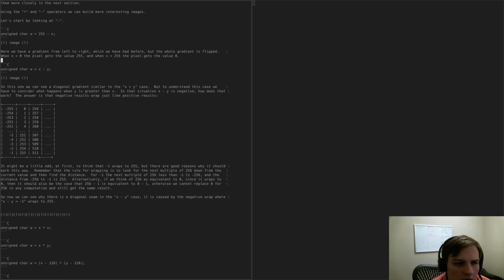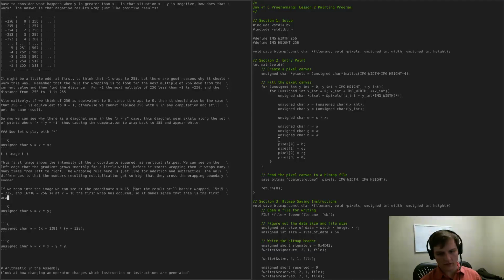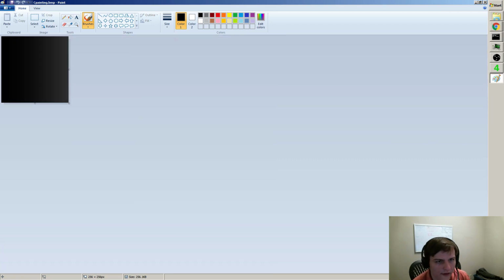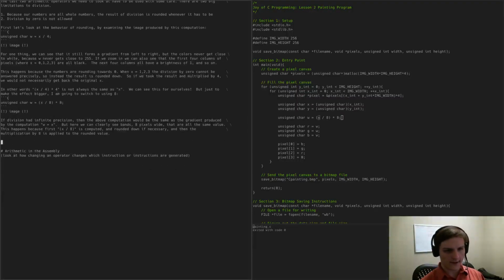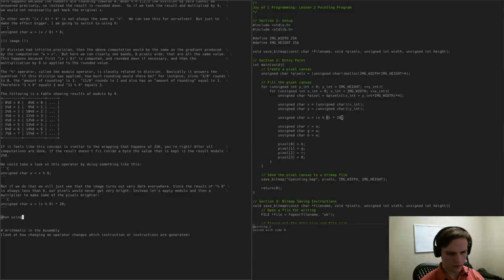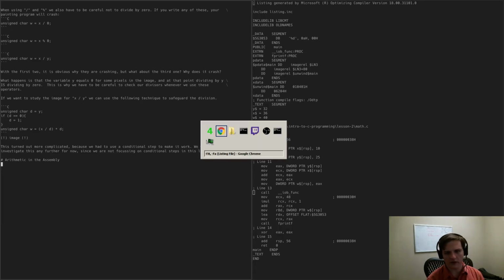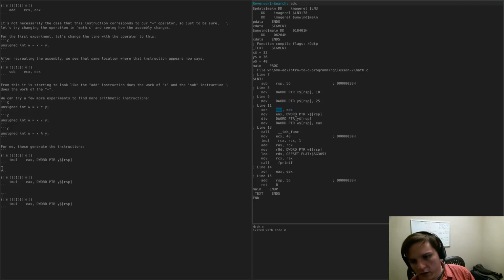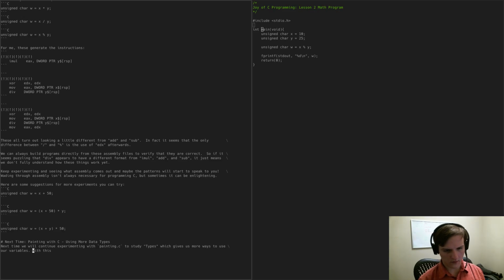Intro to C Lessons: Lesson 2 (Part 3)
I finish up this draft of lesson 2. (Still need more accurate assembly).